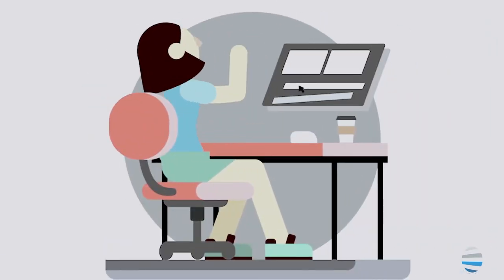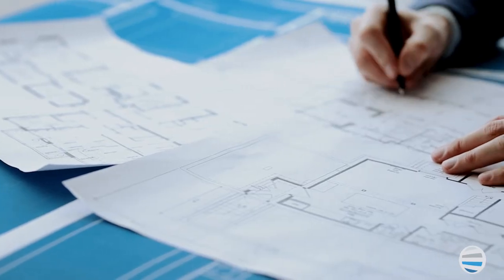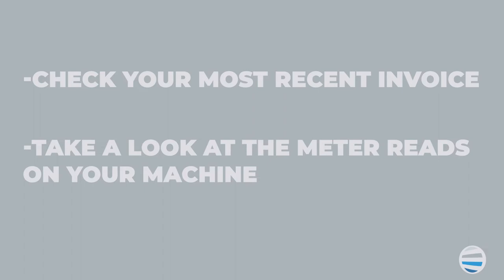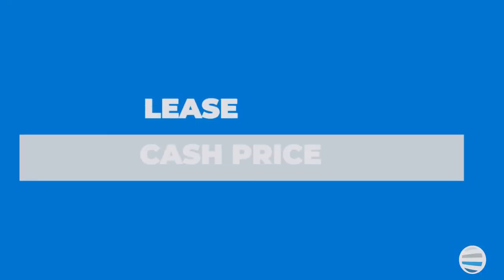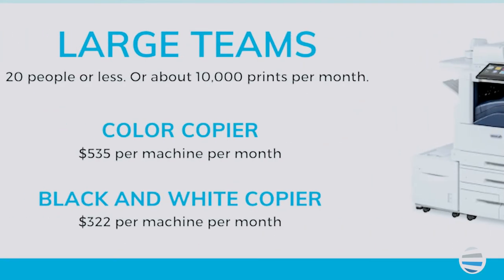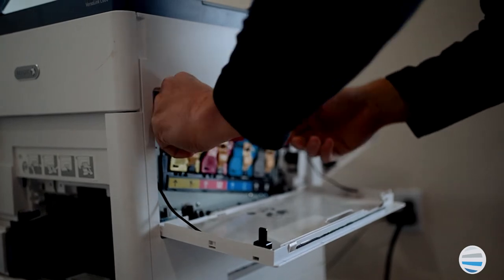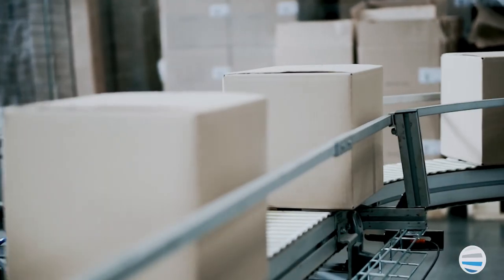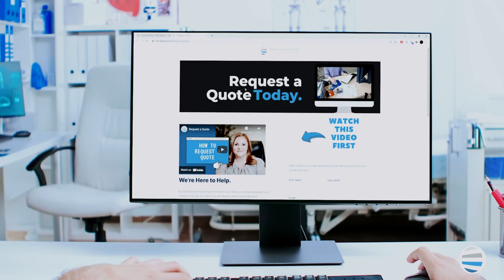Buying a Copier/Printer? 6 Things You Need to Know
1. Which machine is right for me?
2. How much will it cost?
3. Who will service my product after delivery?
4.  How do I get supplies?
5. How long is standard delivery & will I receive training?
6. How to maximize the features of your product

0:00 Intro to Buying a Copier/Printer? 6 Things You Need to Know
0:35 What machine is right for you?
1:58 How much does it cost?
3:14 Who will service the copier post-sell?
3:35 How to get supplies?
3:59 Installation and training?
4:25 How to maximize your product?

Check out the resources discussed in the video:

Leasing vs. purchasing

How much does a copier/printer cost?

Who to call for service? | Meet our service technicians

About STPT
For over 30 years, Strategic Technology Partners of Texas has been committed to assisting customer's business needs by providing office equipment and services that will enhance your document workflow and increase office productivity. Our mission is to help you accomplish your business goals by ensuring that your office equipment accelerates your business, not slow it down.